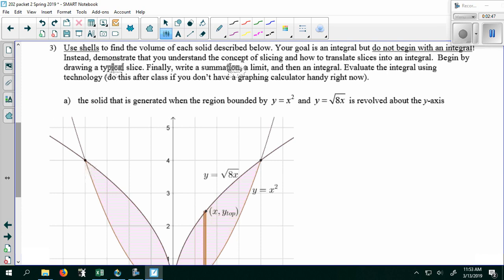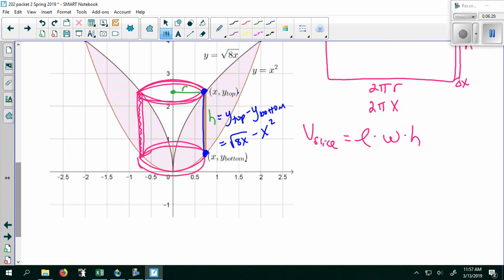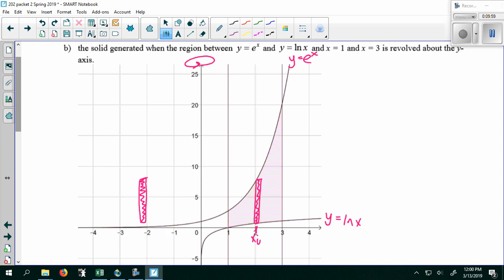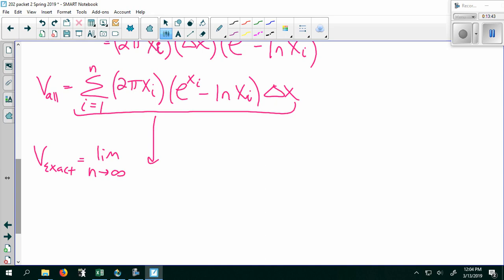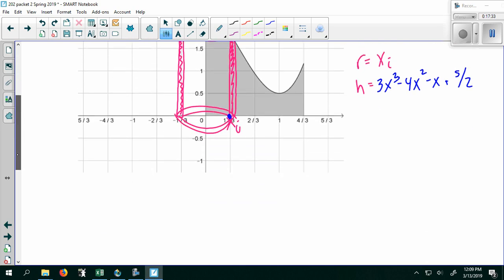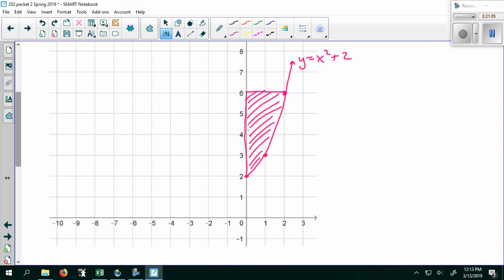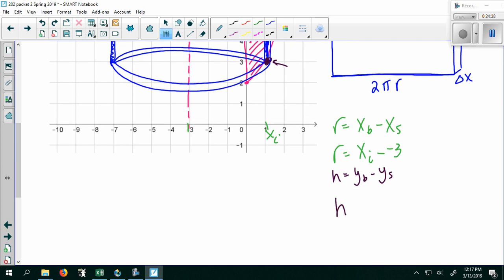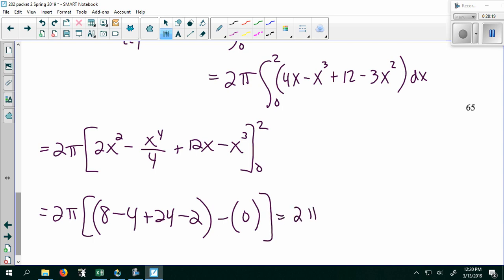MAT 202 Lesson 21 Activities